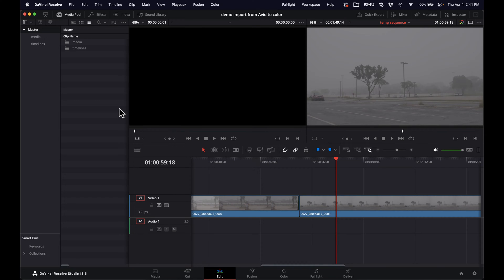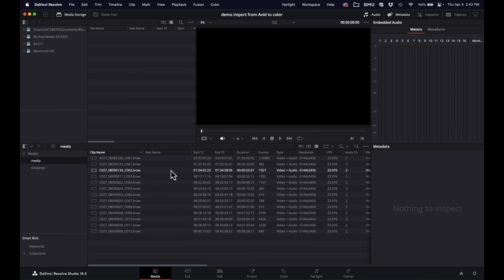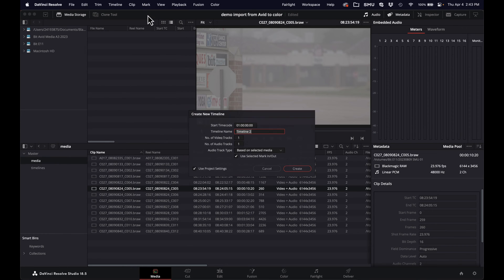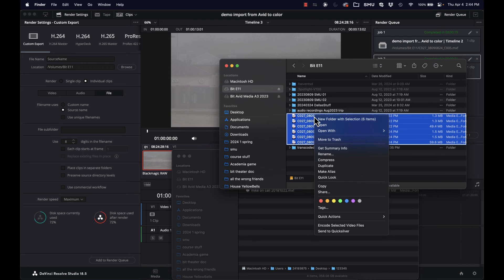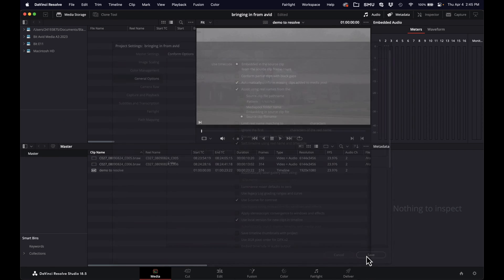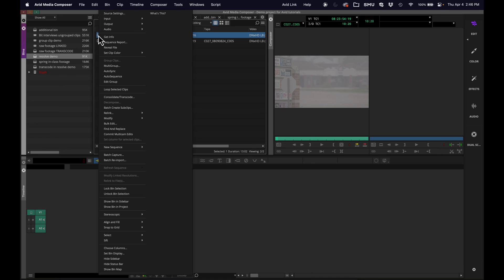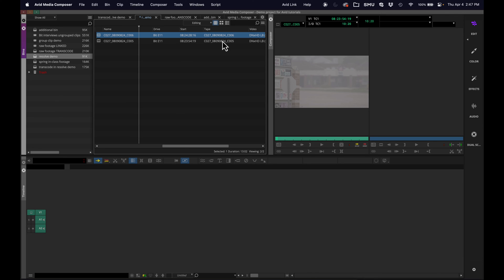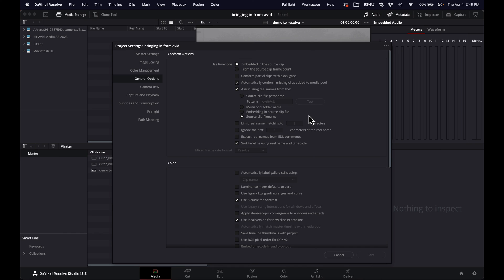Avid quick tutorial: important Resolve settings for roundtripping with Avid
This video is a follow-up to "Transcoding in Resolve for Avid"
noting an important Davinci Resolve setting and showing why it matters. See the full video linked above for a detailed step-by-step in roundtripping between Resolve/Avid